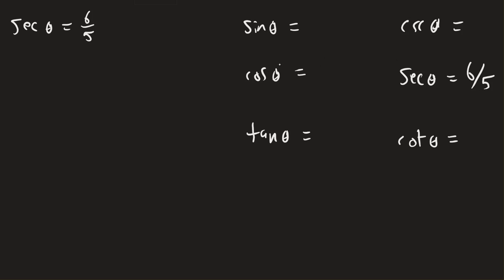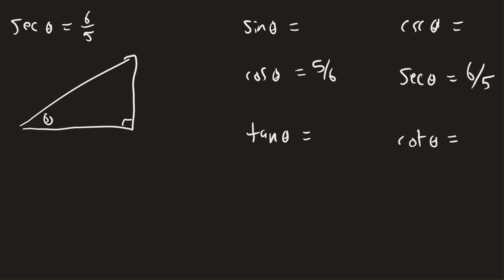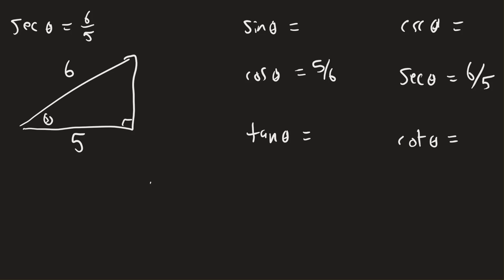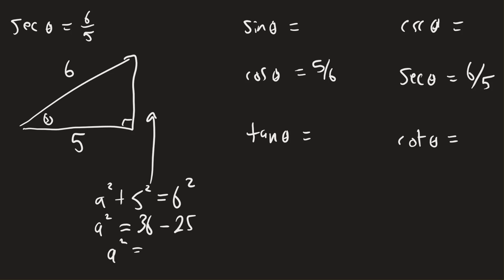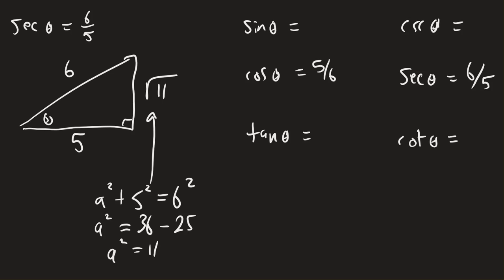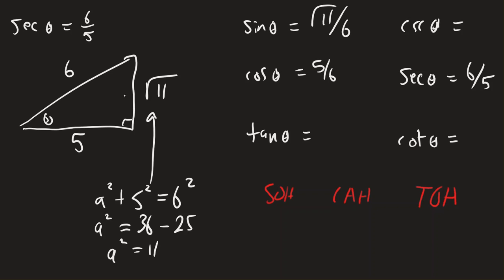Precal - Section 4.3 - #17